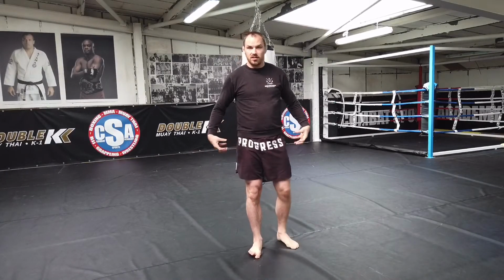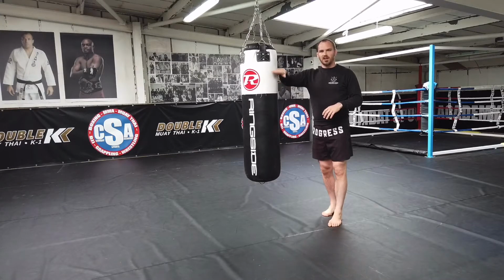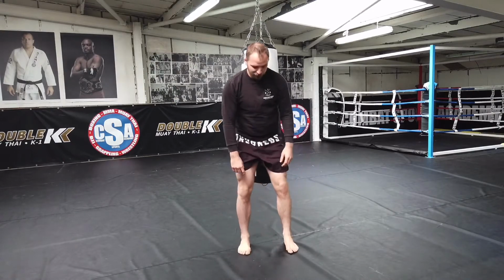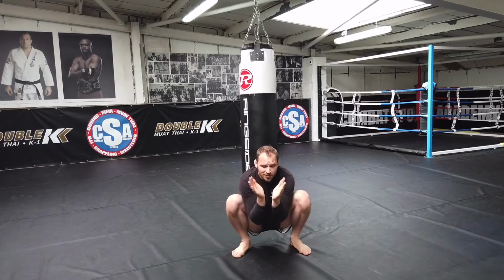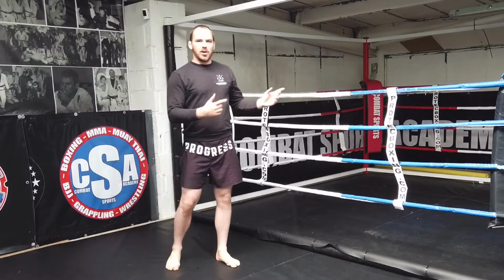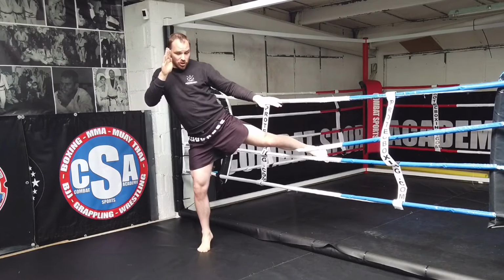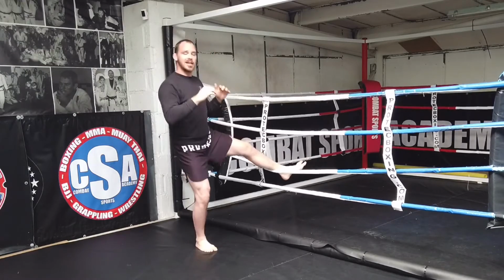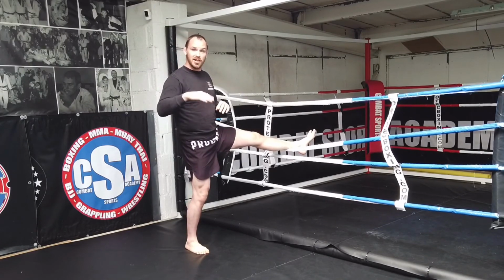Hip Flexibility Tips For Kicking! Kick Heads Off With Ease!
I was gifted the hips of a 90 year old at birth. Karate from a young age helped me gain some decent flexibility but this quickly diminished once I stopped. To improve my range of motion in my hips I did just a few simple things to kick people’s heads! Try it out and let me know if it helps you out!